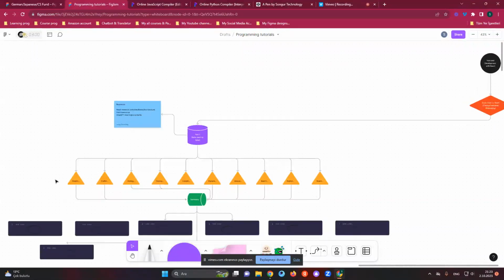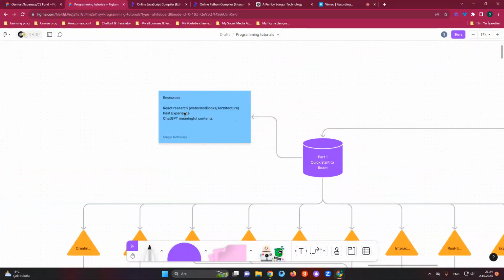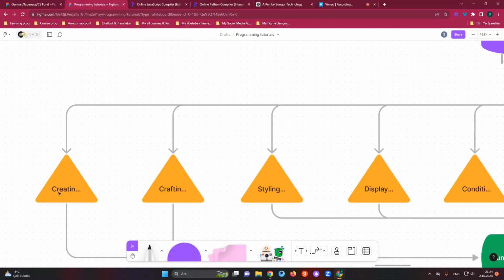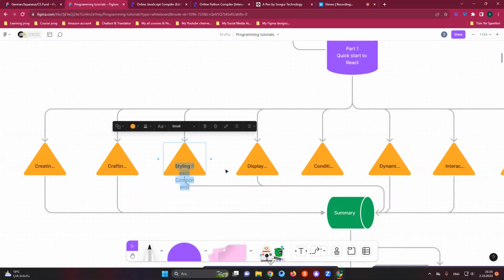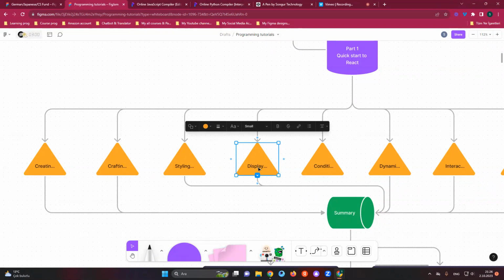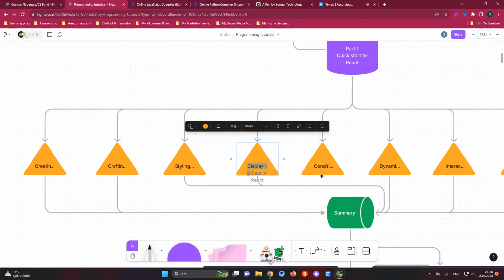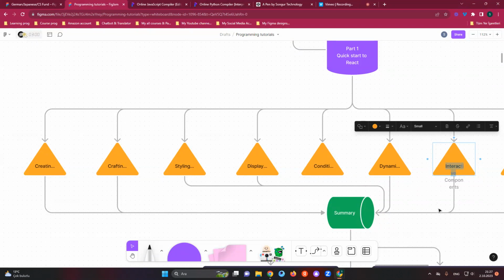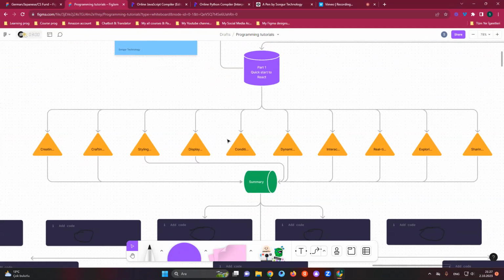Frontend Development With React - Introduction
Frontend Development:
Frontend development is a crucial part of building websites and web applications that users interact with directly. It involves creating the user interface and the overall look and feel of a website or web app. This includes everything that users see, click on, and interact with on their web browsers, such as buttons, menus, forms, and content layout.

React:
React is a popular and powerful JavaScript library for building user interfaces. It was developed and is maintained by Facebook. React allows developers to create interactive and dynamic user interfaces efficiently. What sets React apart is its component-based architecture, which encourages developers to break down the user interface into small, reusable pieces called components.

Key Concepts in React:

Component-Based: As mentioned earlier, React is all about components. Components are like building blocks for your user interface. They can be as simple as a button or as complex as an entire form. By creating reusable components, you can efficiently manage the complexity of your frontend code.

Virtual DOM: React uses a Virtual DOM (Document Object Model) to efficiently update the user interface. When there's a change in your data, React doesn't immediately update the actual DOM in the web browser. Instead, it first updates a virtual representation of the DOM. Then, it calculates the most efficient way to update the real DOM to match the virtual one. This approach makes React very fast and efficient.

Unidirectional Data Flow: React enforces a unidirectional data flow. This means that data flows in one direction, from parent components to child components. This makes it easier to predict how changes in data will affect your UI and helps prevent bugs.

Benefits of Using React:

Reusability: Components can be reused throughout your application, saving development time.
Efficiency: React's virtual DOM and efficient updates make your application faster.
Community and Ecosystem: React has a large and active community, with plenty of open-source libraries and resources available.
Declarative: React allows you to describe how your UI should look at any given point in time, and it takes care of the underlying updates.